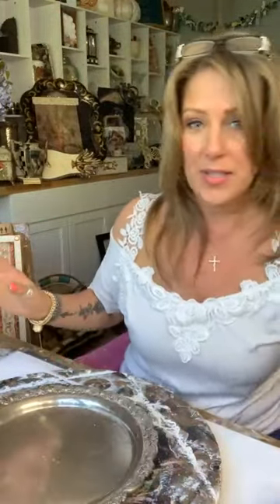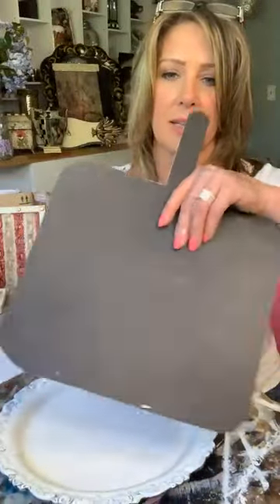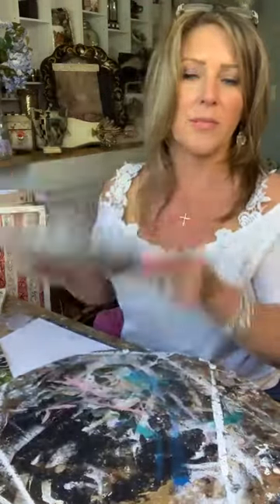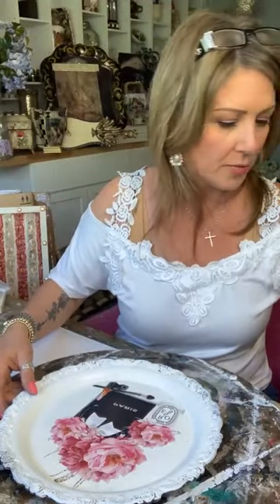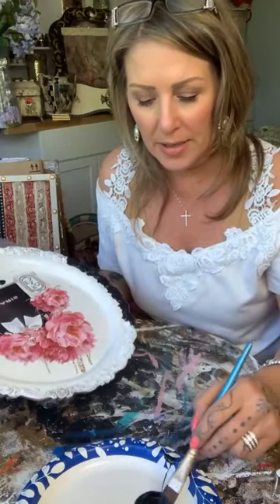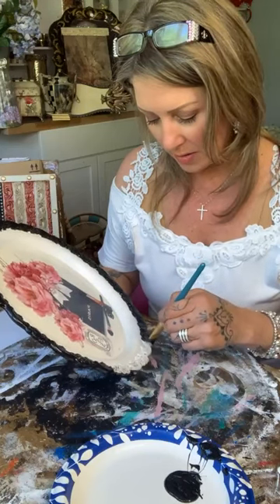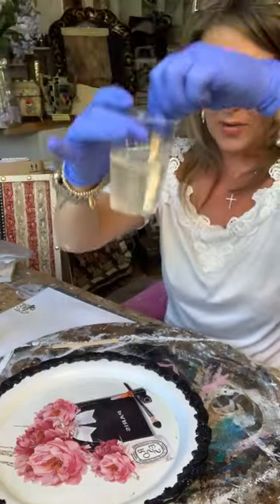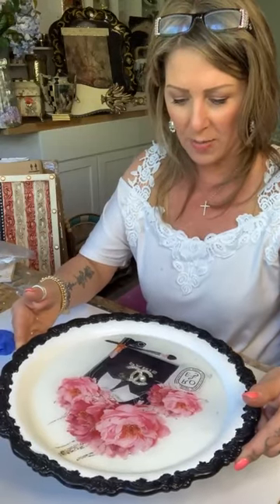How to use a Temu heat transfer on metal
watch as I take a Temu heat transfer and apply it to an old metal tray